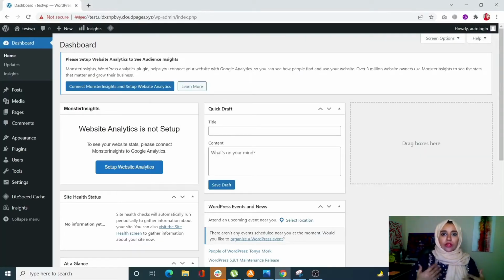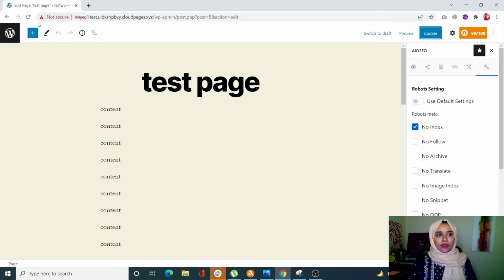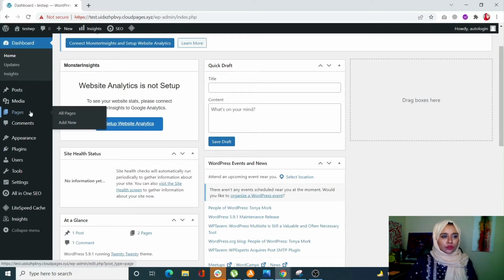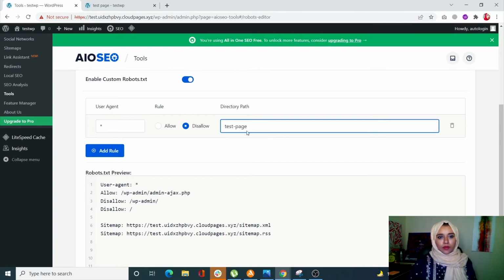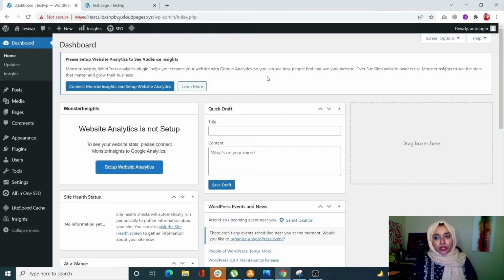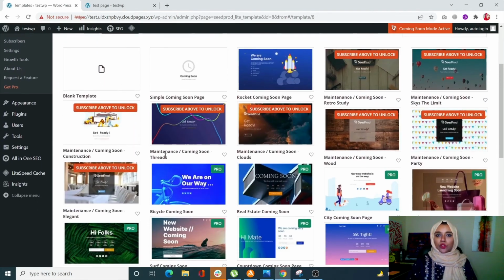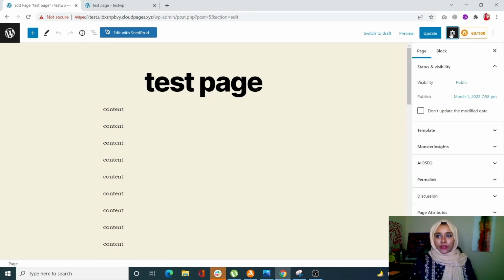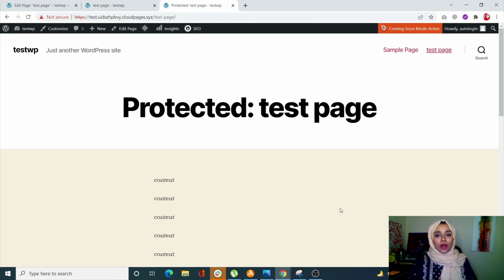How to hide a Page or Post from WordPress | CloudPages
In this video we will learn how to hide a Page or Post in WordPress.

There are times when you might not want every page on your site to be public, which is why WordPress can be a great tool for building websites.

The web pages you are building might not be ready yet, or you are building might not be ready yet, or you might have some information only specific users should see.

In addition, to the many privacy settings that WordPress has by default plugins can extend these privacy settings even further

How to hide a page in WordPress?

So there are 4 ways in which you can hide a page in WordPress from Google:

Method 1: Hide a page WordPress from search engines using AIOSEO
Method 2: Hide a WordPress site until it is ready
Method 3: Password protect to hide a page in WordPress (or a post)
Method 4: Hide a page in WordPress from search engines using robots.txt file
Method 5: Use the Ultimate Category Excluder Plugin